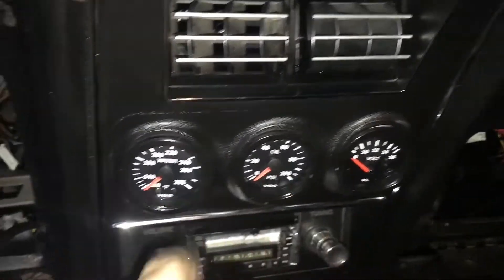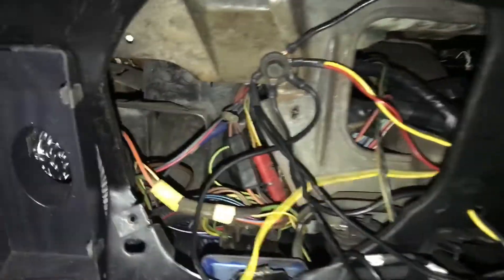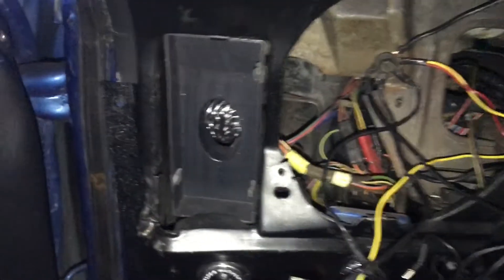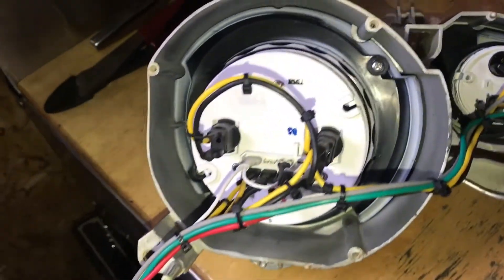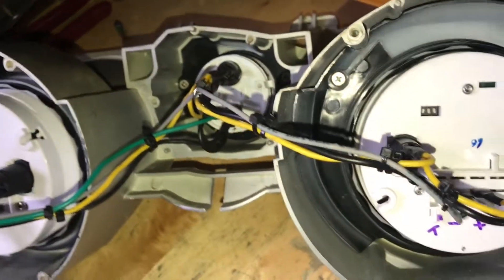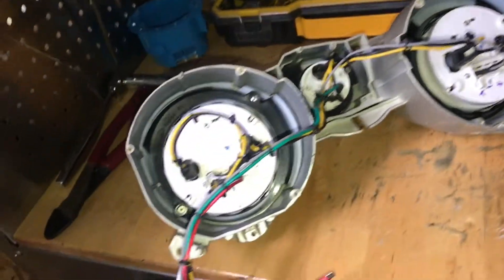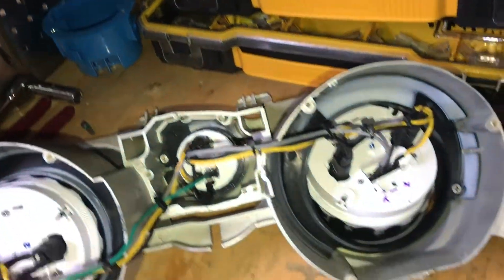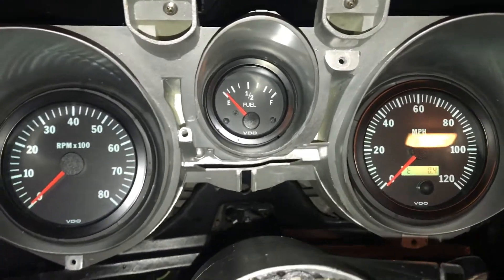Make a Wiring Harness For Your Aftermarket Gauges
Spending extra time making a harness for complex automotive accessories and gauges can make the world of difference.

The DeWALT organizer I use
Makita fan you see in the video
Heres a good wire terminal kit
This is a great wire crimping tool that I use